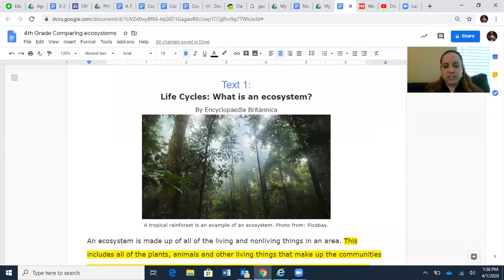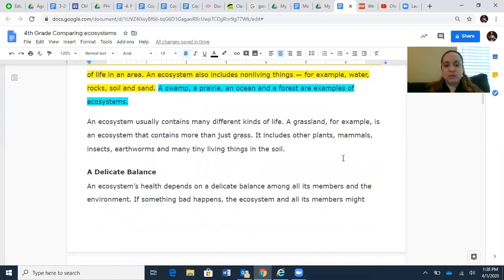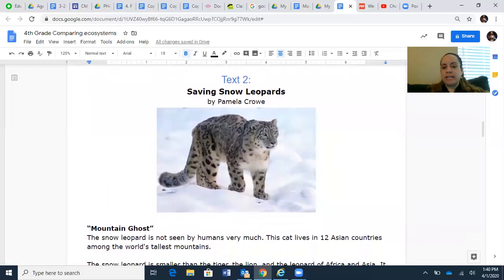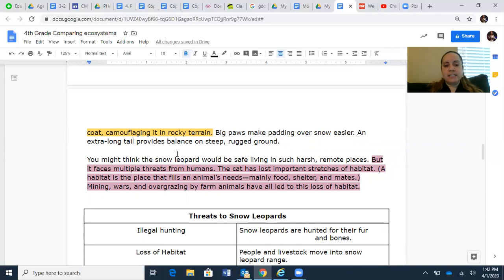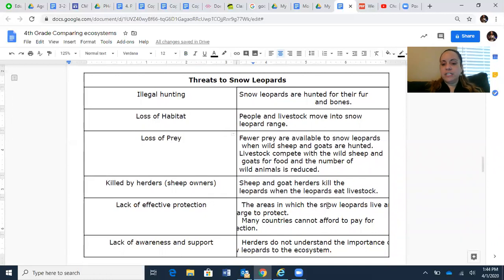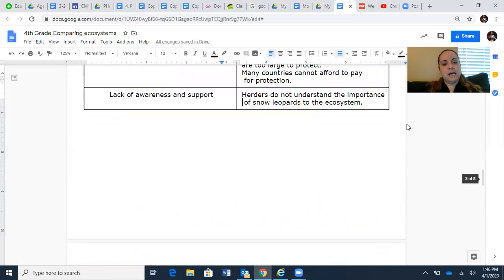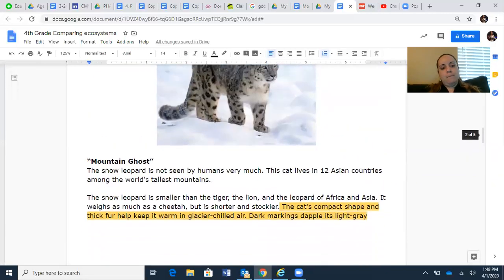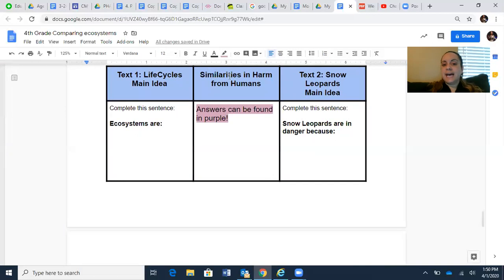4th Grade Comparing 2 Texts Assignment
Mrs. Moore reads aloud 2 texts and goes over comprehension questions.